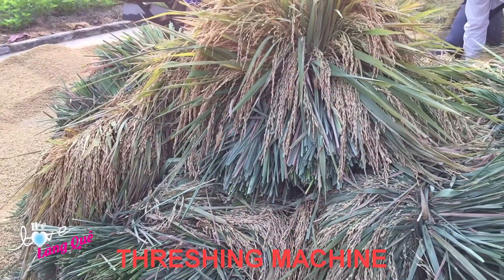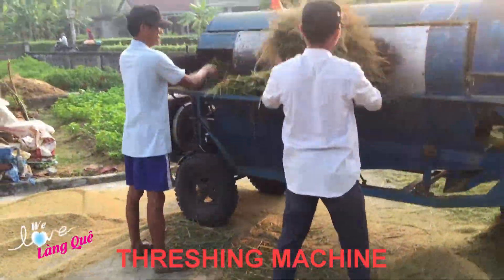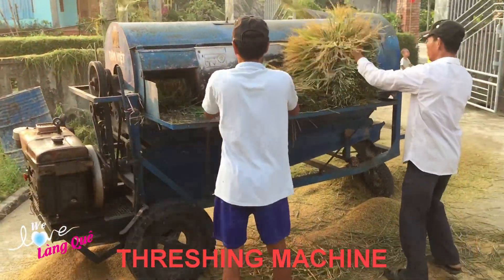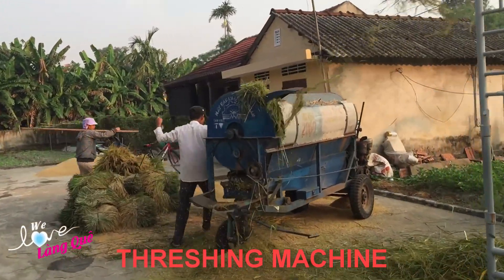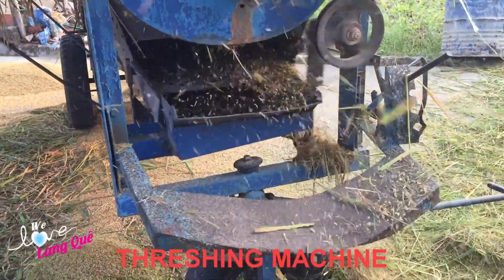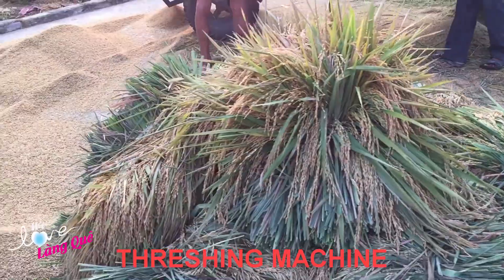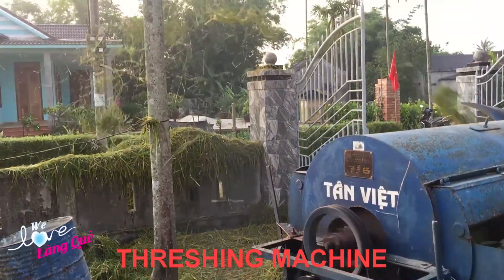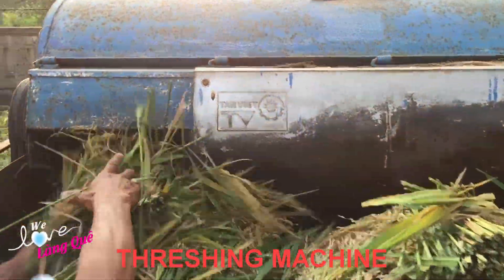The threshing machine part 02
THRESHING MACHINE

Bạn thấy video này là cách cơ chế hoạt động. Lúa được nông dân thu hoạch và đưa lên xe kéo để mang về nhà. Sau đó đưa vào máy tuốt lúa.
Bạn thấy đấy, đây là hai nông dân đang thổi lúa và cào lúa. Hai nông dân làm việc chăm chỉ, tay và chân không dừng lại để giữ cho máy hoạt động.

Currently, the threshing machine is replaced by higher-tech machines such as blowers directly in the field and is put in bags.

Here are some rice threshers used since the 1980s and there are still some places in use.
These machines are no stranger to farmers in all regions of Vietnam. Especially in the Central region farmers like Hai Lang, Quang Tri province.